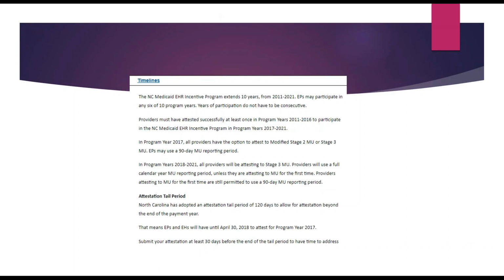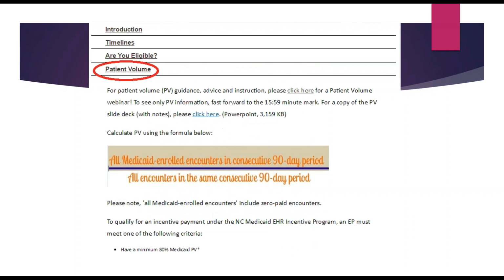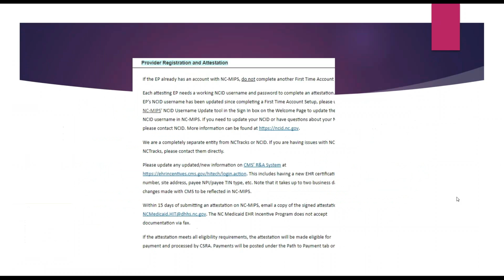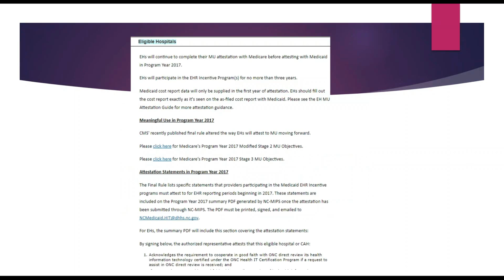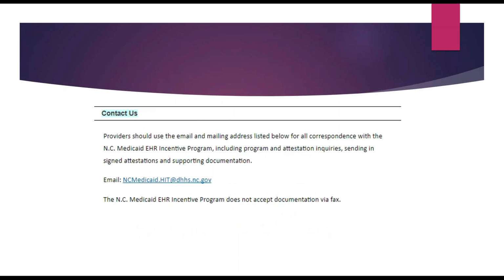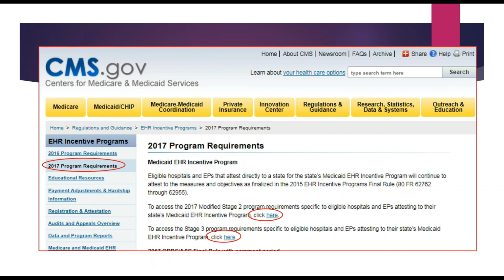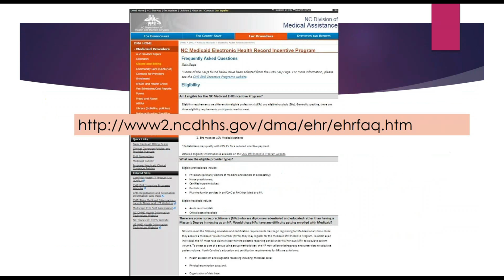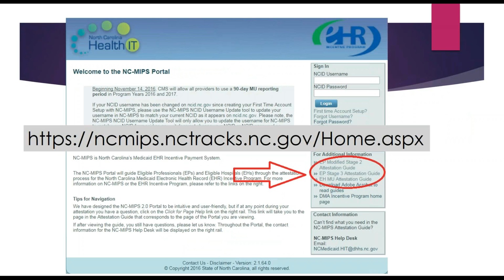Resources for the NC Medicaid EHR Incentive Program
This webinar shows providers where to find additional resources to help them attest for the NC Medicaid EHR Incentive Program.